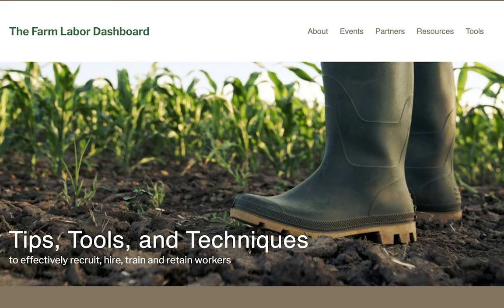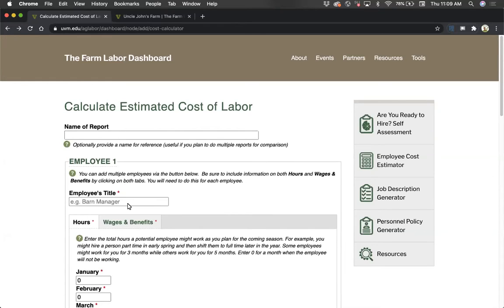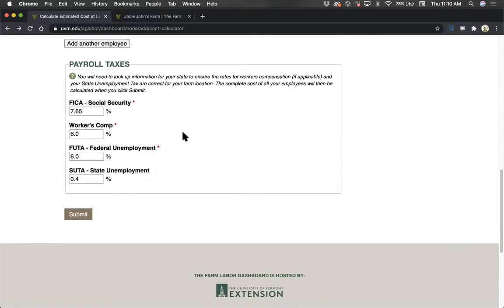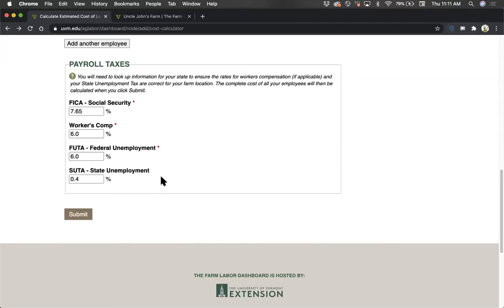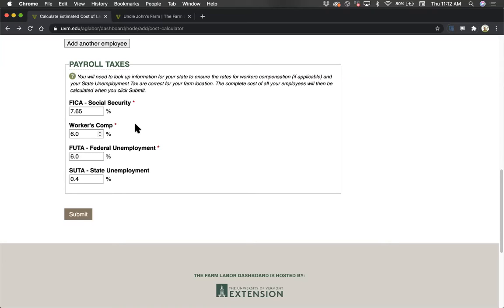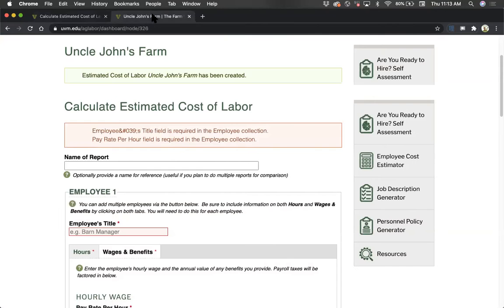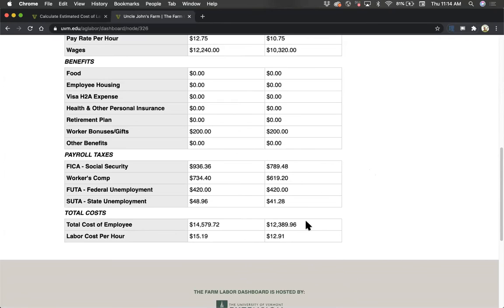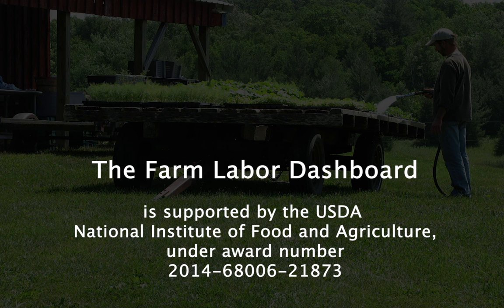How to Use the Employee Cost Estimator